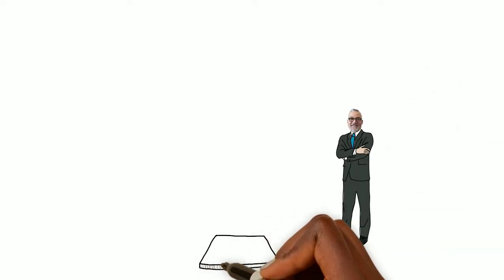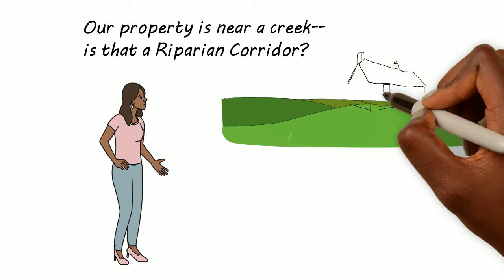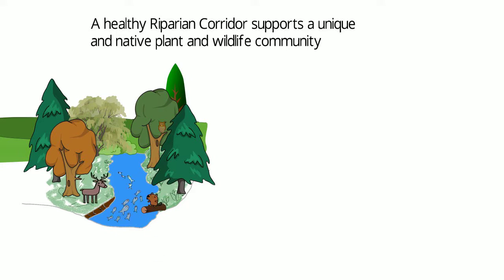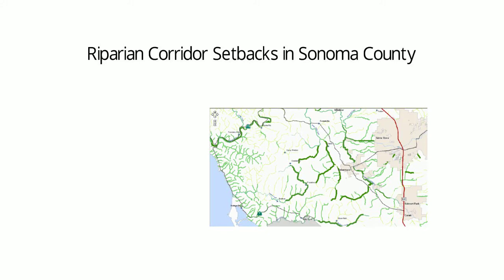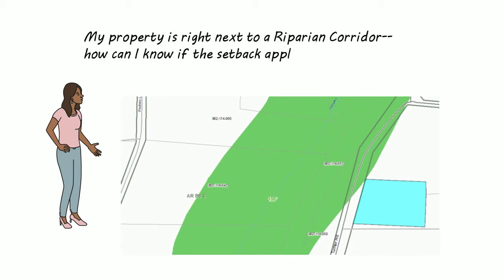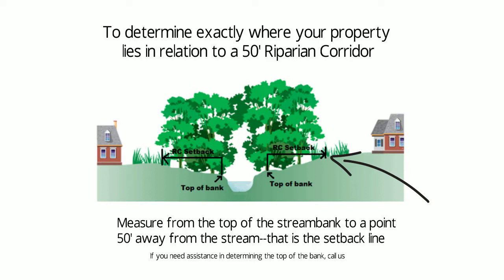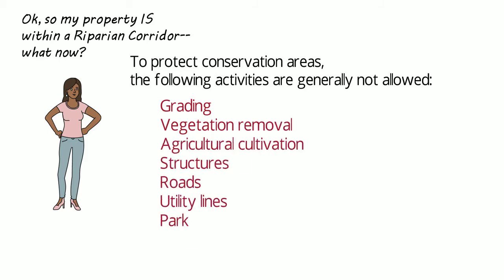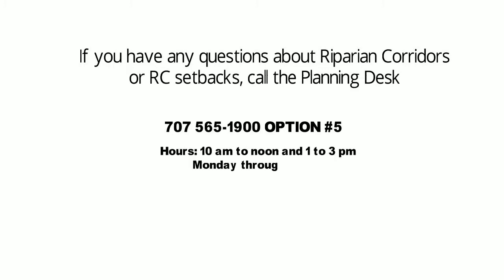Riparian Corridor Zoning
A riparian corridor is the area that encompasses a river or stream and the land adjacent to it. This video provide information on Sonoma County riparian corridors and the zoning that affects property owners. The importance of riparian corridors in supporting wildlife and groundwater recharge is explained.

Hi, I’m Tennis Wick, Director of Permit Sonoma. Welcome to our You Tube channel. It's designed to help our customers navigate our services. This video, Riparian Corridor Zoning, explains the importance of riparian corridors and what you should know if your property is in one.

A Riparian Corridor is the area in and around rivers, streams, and creeks.

A healthy Riparian Corridor:
Supports a unique and native plant and wildlife community, provides recharge of the groundwater, filters water before it gets into the stream, reduces flooding, keeps soil in place and prevents erosion, provides aesthetic enhancement to the surrounding area, supports healthy fisheries and other aquatic life, and provides important migration corridors for wildlife.

This map shows the three different Riparian Corridor setbacks in Sonoma County; 50, 100 and 200' foot setbacks that establish the protected areas.
To find out if your property is within a Riparian Corridor, call the Planning Desk at 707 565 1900 Option #5. Our hours are 10-12 and 1-3 Monday through Friday.

If your property is close or next to a Riparian Corridor, you will want to determine exactly where the setback lies in relation to your property.
To determine where the setback begins, you must measure from the top of the stream bank to a point 50, 100, or 200 feet away from the stream depending on which type of corridor you are near that measured point is the setback line.
If you need help making this determination, please call us.

Everything within the setback line is a streamside conservation area and the reason for Riparian Corridor zoning!

If your property lies within a riparian corridor, the following activities are generally not allowed: grading, vegetation removal, agricultural cultivation, structures, roads, utility lines, parking lots.

Please note there are exceptions that require a permit or clearance so please call us to discuss this.

NOTE: For guidance on looking up your zoning go to:
sonomacounty.ca.gov/Zoning